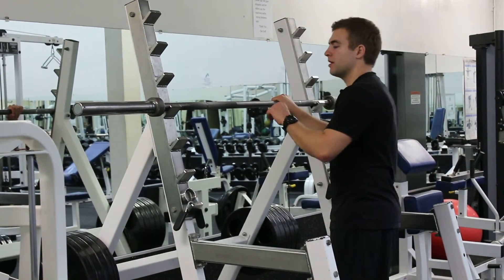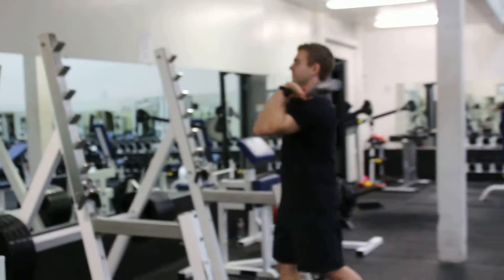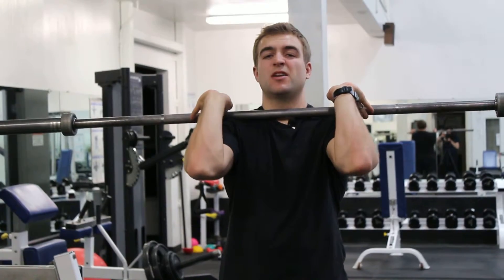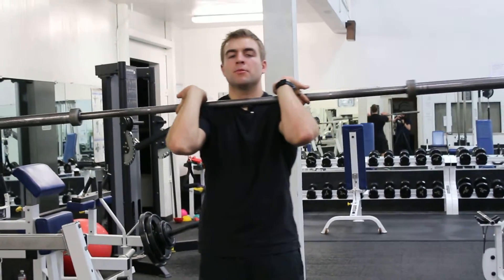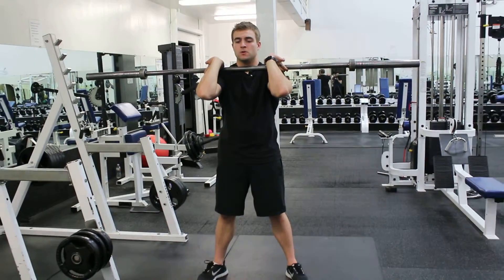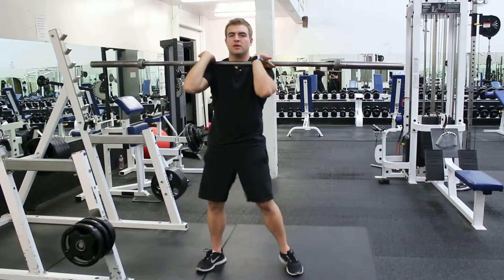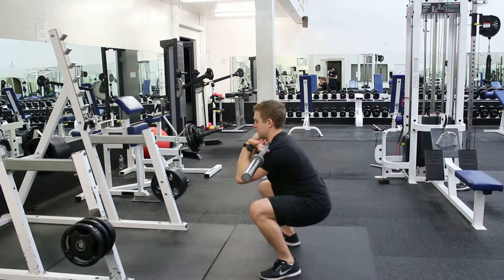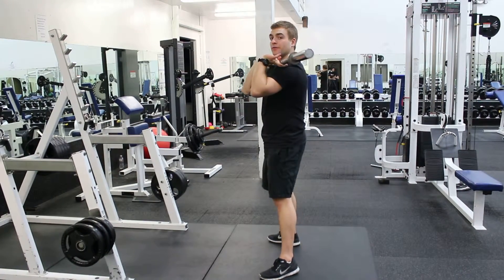Front Squat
Start with a barbell in the front rack position. Keeping your elbows up, squat down to below parallel. Your weight should be evenly distributed through your entire foot. Return to the starting position and repeat.